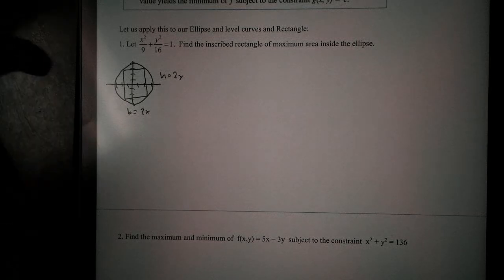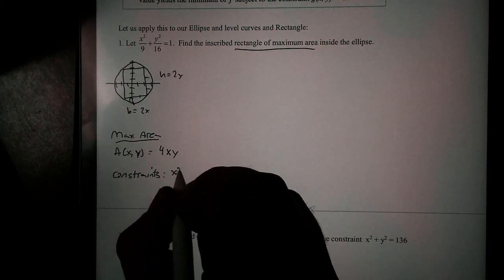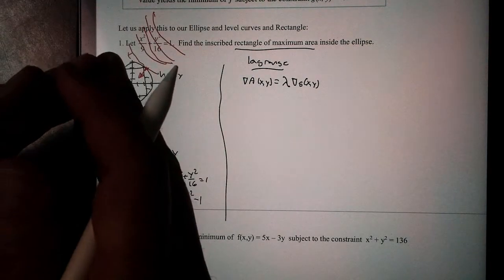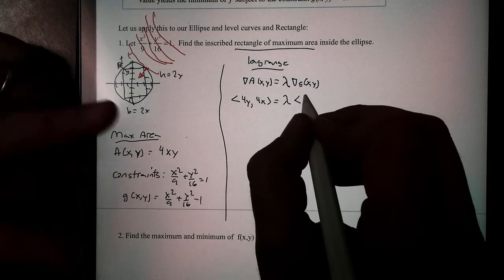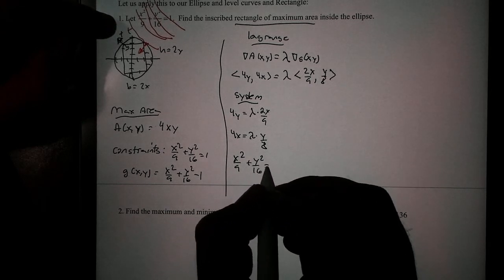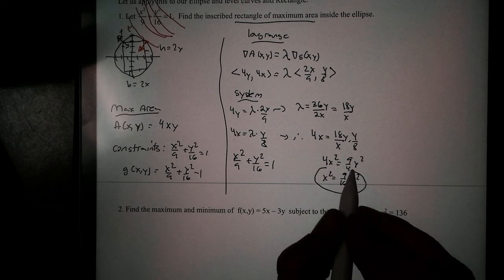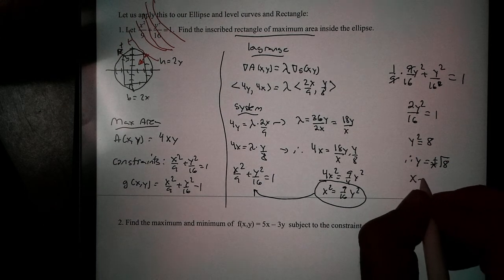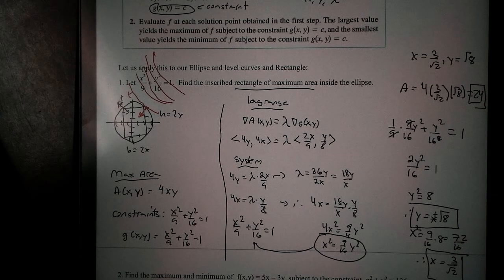LaGrange Multipliers Part 2 Example 1